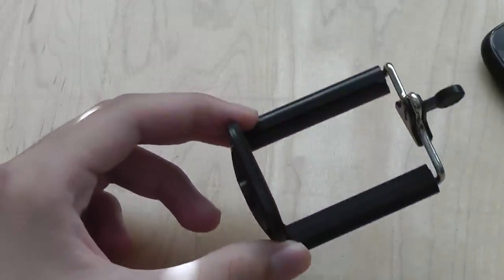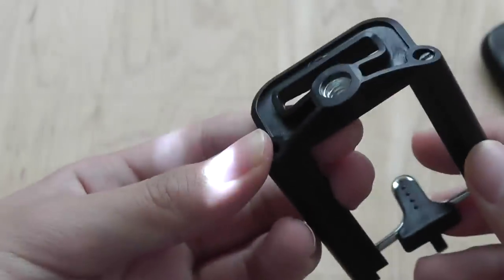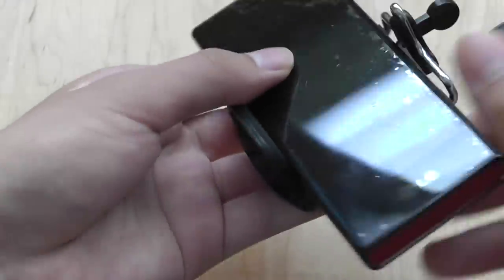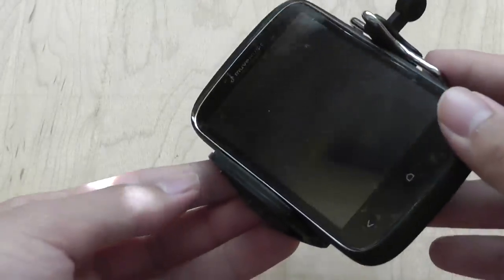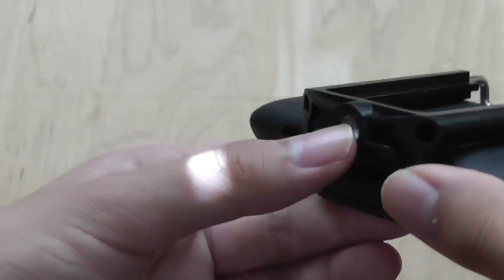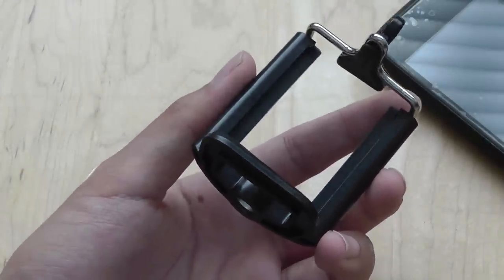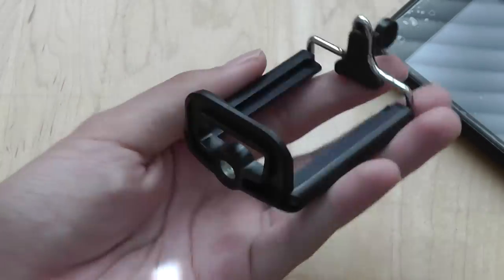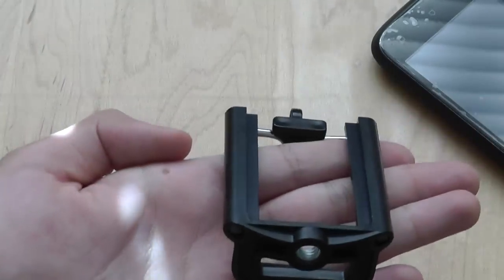Smartphone Tripod Mount Review:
A rock bottom price keeps this tripod mount affordable yet useful for aspiring photographers. Works with most Android, Windows and iOS devices w. Video and photos.

OSReviews
OSTechNews